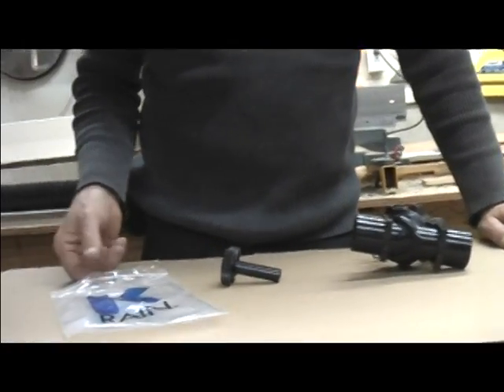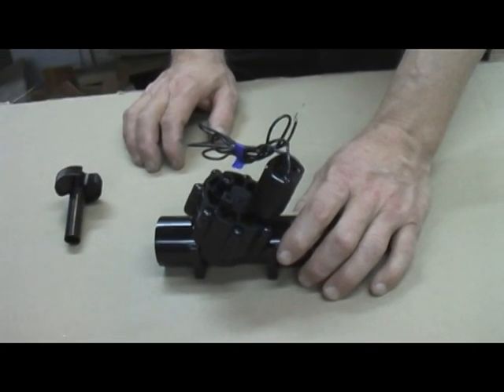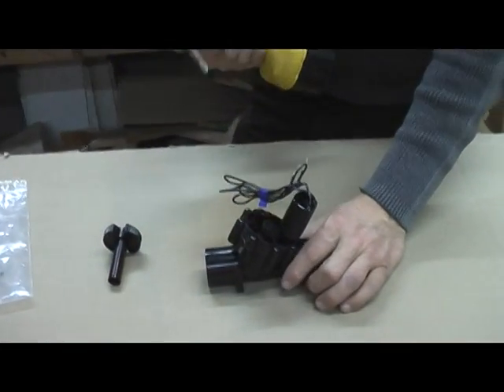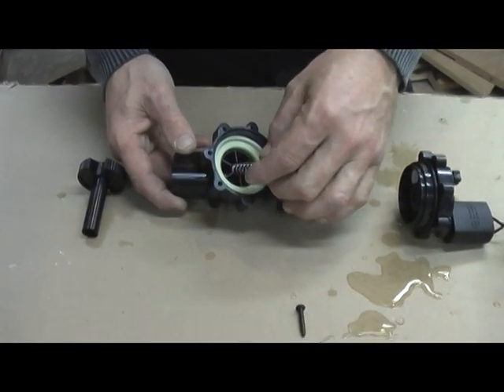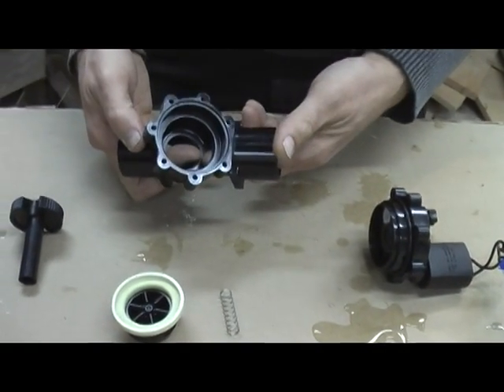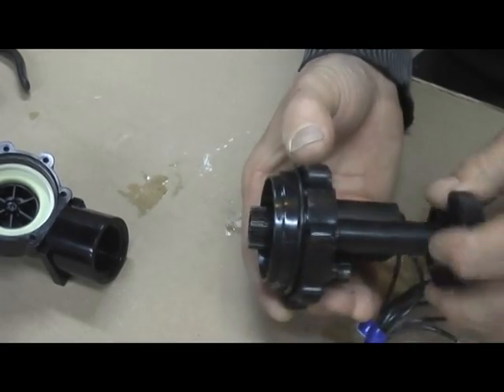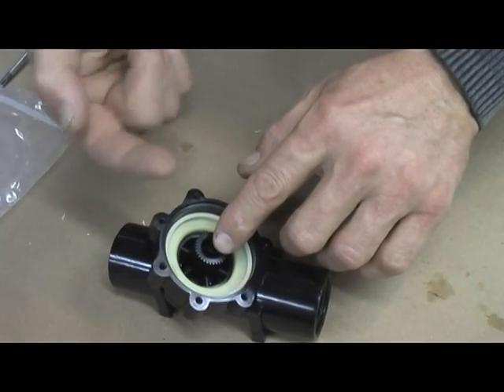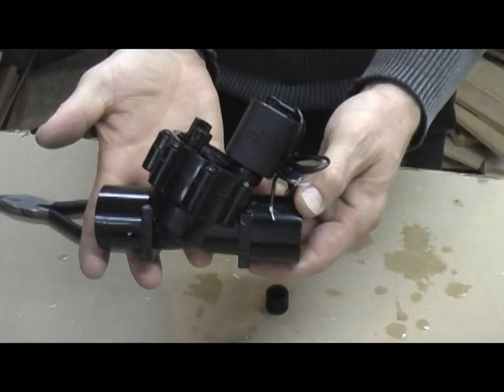How to Disable Flow Control on an Irrigation Valve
The Greater majority of irrigation valves you can buy contain flow control.
Flow control for us is a pain!  Maximum air flow means maximum power and distance to whatever you want to shoot with your air cannons.